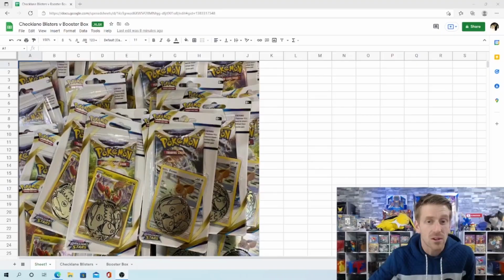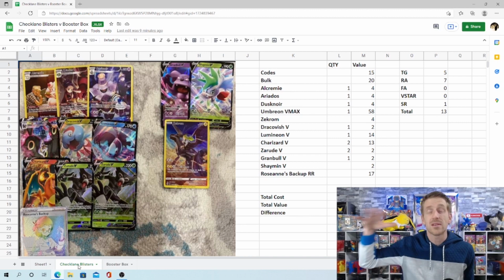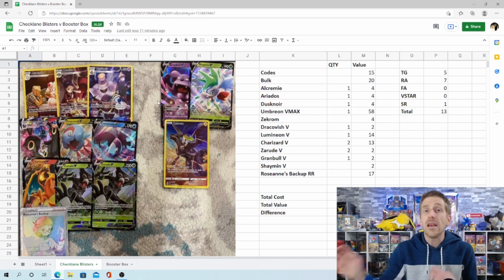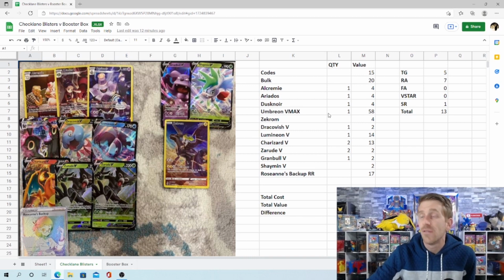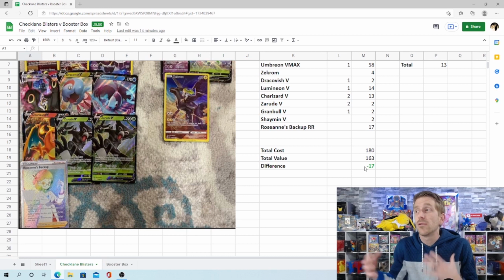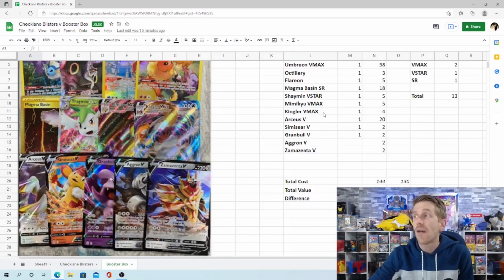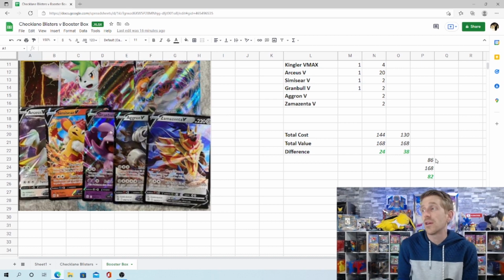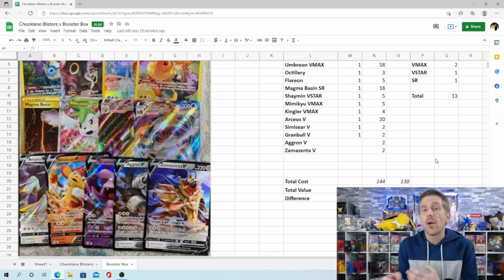What Brilliant Stars Items Have The Best Pulls? These Blisters Were BUSTED! Better Than Booster Box?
Join me on Discord to help gather pull-rate data! Together, we can determine the best way to spend our collection dollars

We are doing a live GUARANTEED ULTRA RARE PACK BREAK for Brilliant Stars. 50 winners who will each receive packs for free, until we open an ultra rare! Want to join in on the fun and earn entries?

Today, we continue our hunt to determine which Pokemon Brilliant Stars Product produces the best pull rates. With every new release, pokemon enthusiasts flock to the stores to spend their collection dollars on elite trainer boxes, checklane blisters, sleeved booster packs, and 3 pack blisters. But, which one is the best bang for your buck?

In this video, we look at checklane blisters to see how they compare to opening a booster box! Let's look at the pulls and discuss which route is the best way to go!